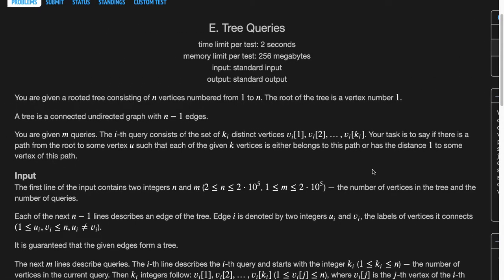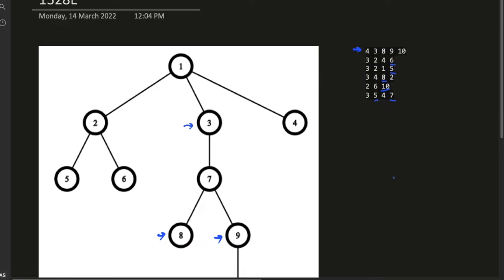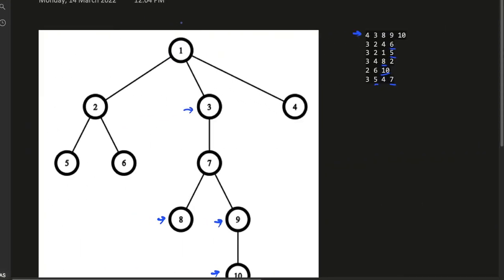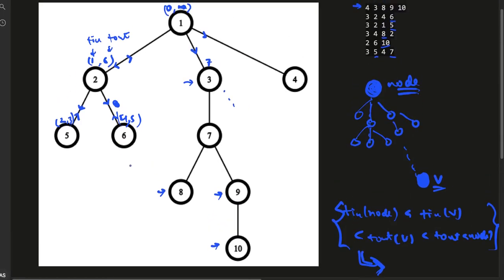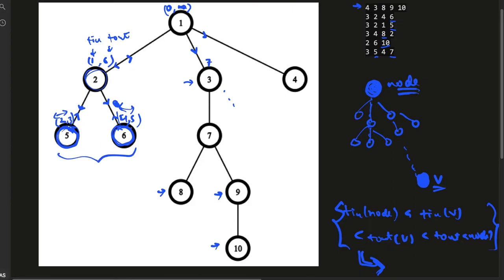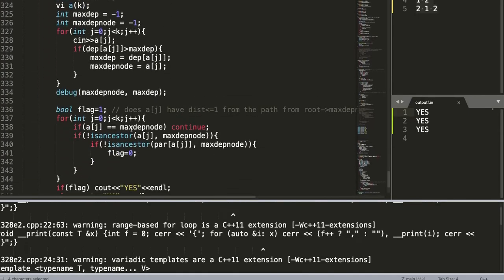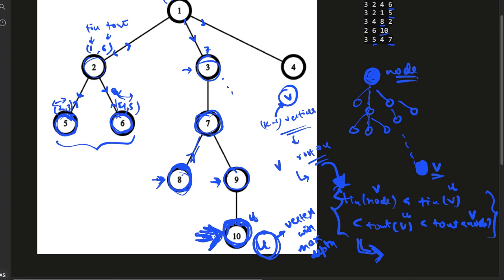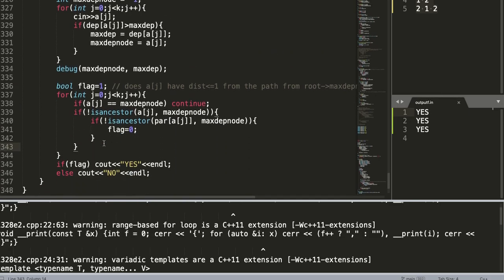Codeforces Round 629 - Div 3E - Tree Queries - 1328E, 1900 rated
Trees, In-Out DFS, LCA